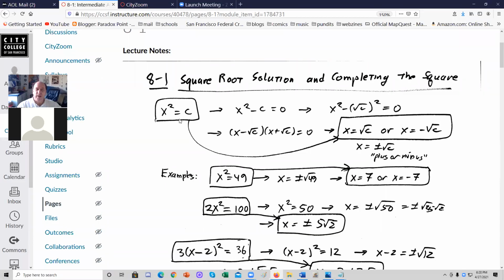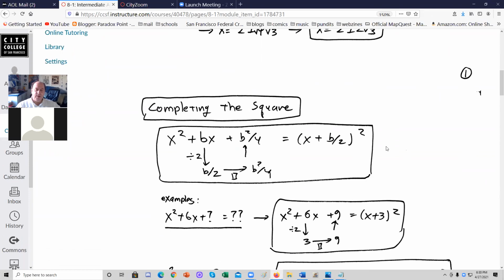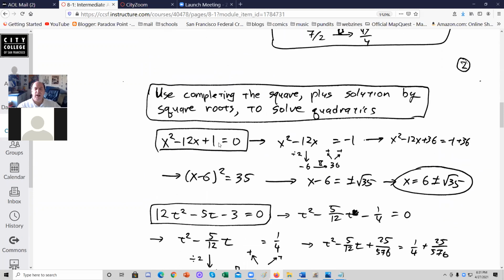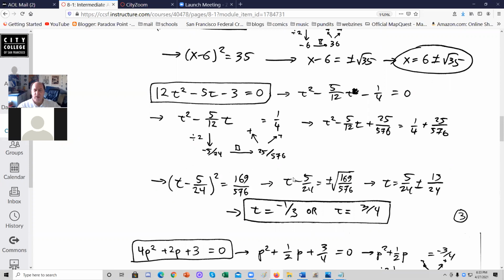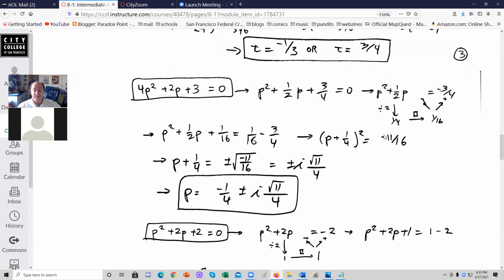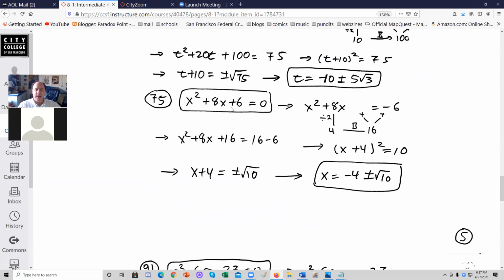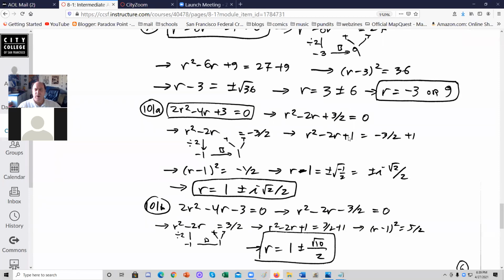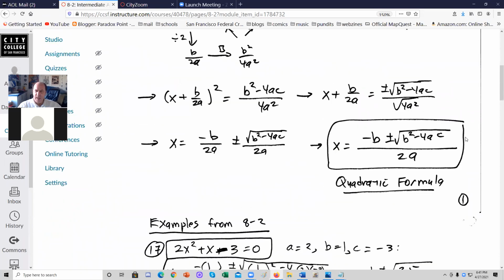intalg 8 1